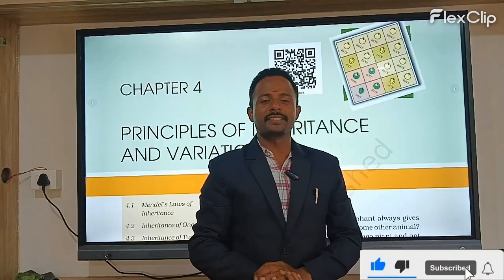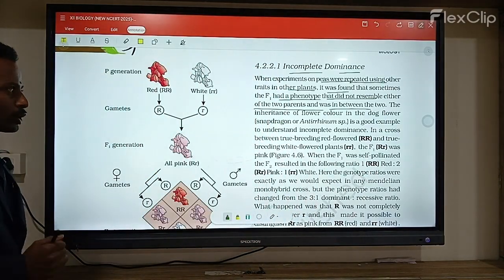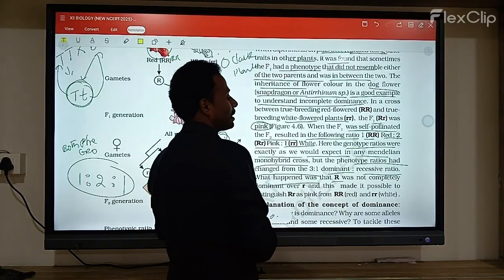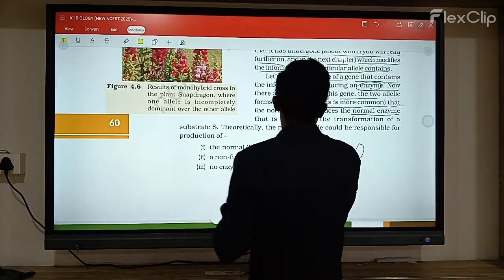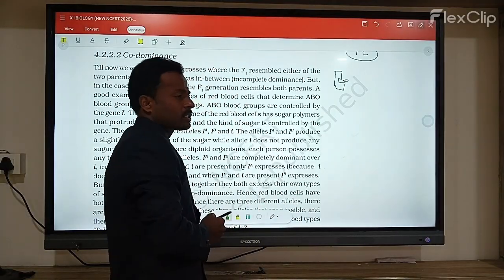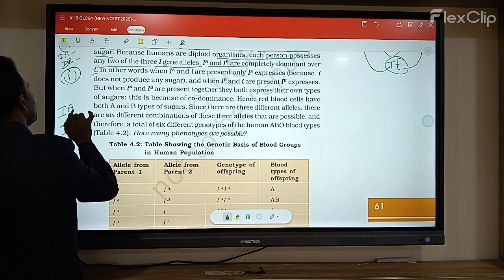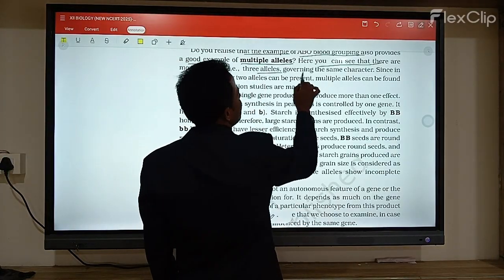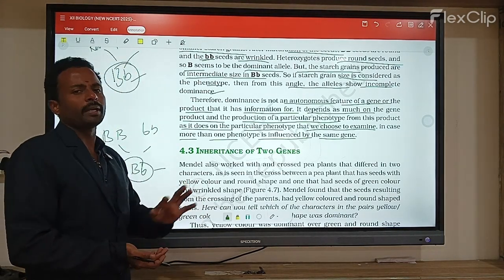SEXUAL REPRODUCTION IN FLOWERING PLANTS PART- 4